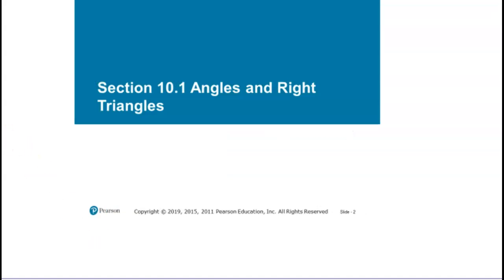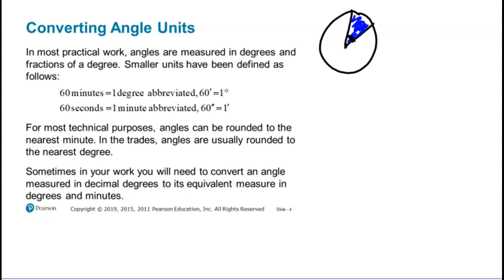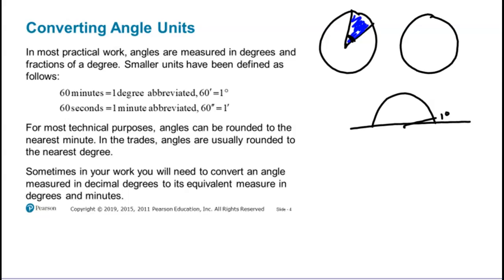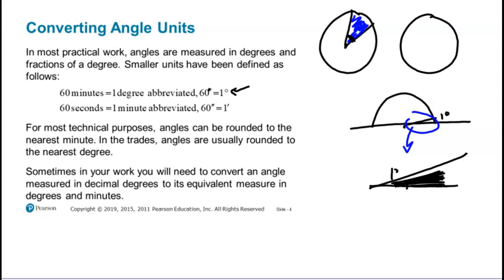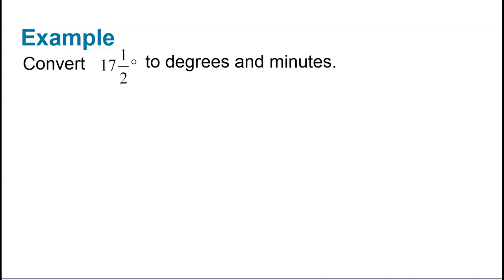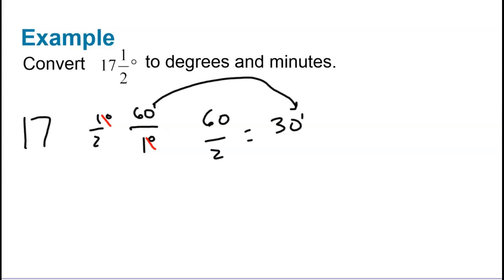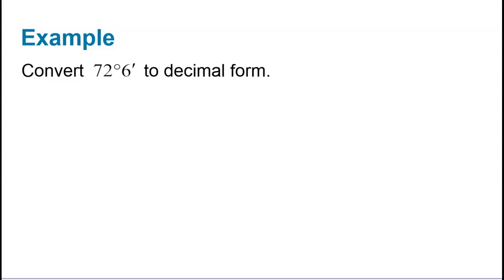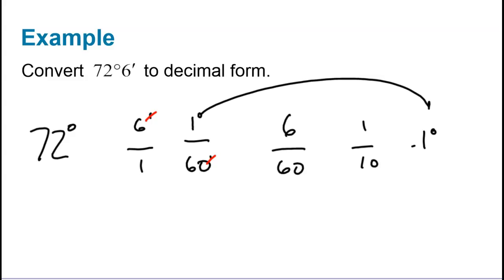Module 9.1.a - Converting angles between decimal degr